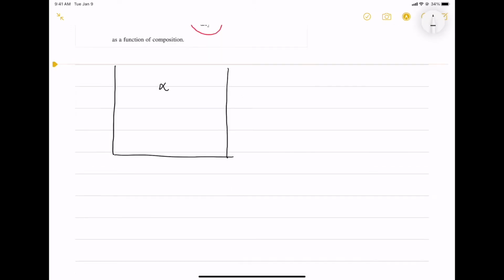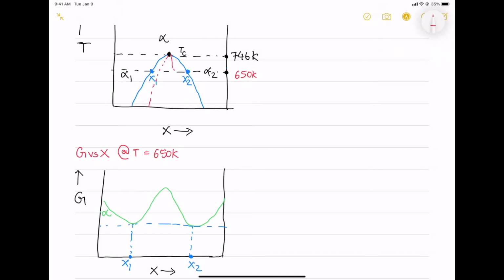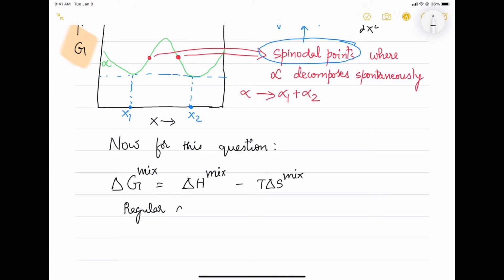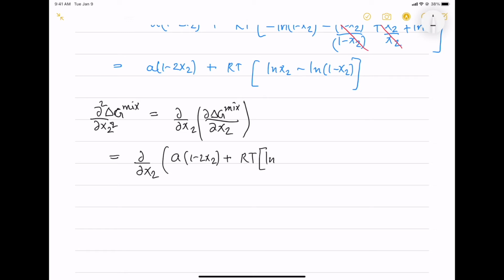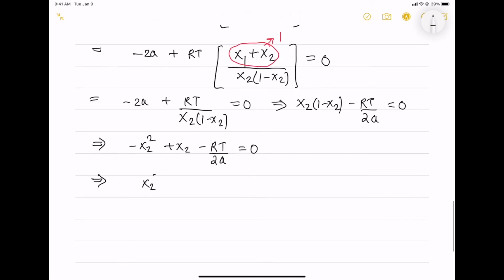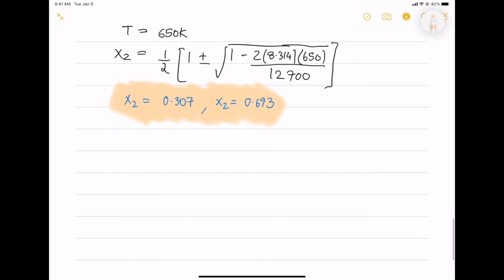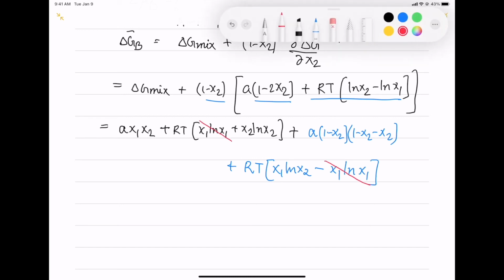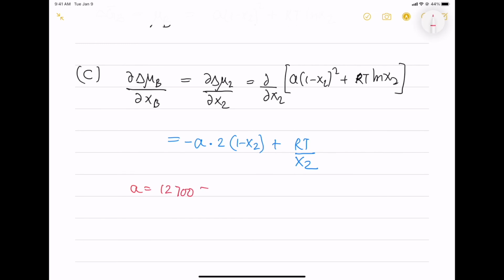Dehoff 10.9 || Thermodynamics || Material Science || Solution & explanations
This video gives a clear explanation on Dehoff 10.9 question given in the problem section.

Please follow the explanations (especially for beginners), and if you have any questions please do ask in the comments section.